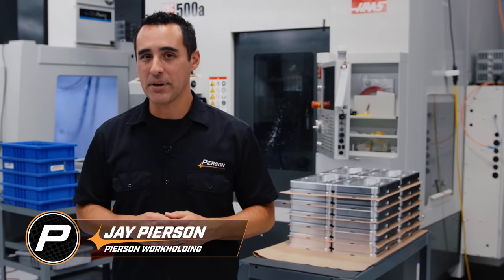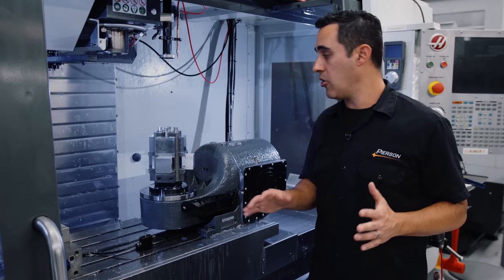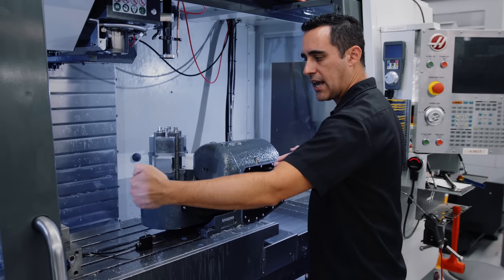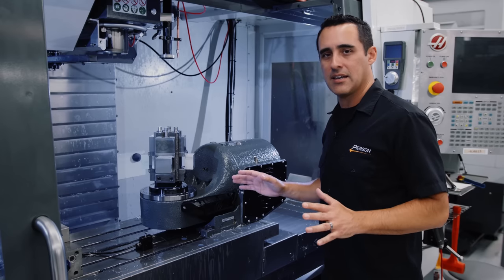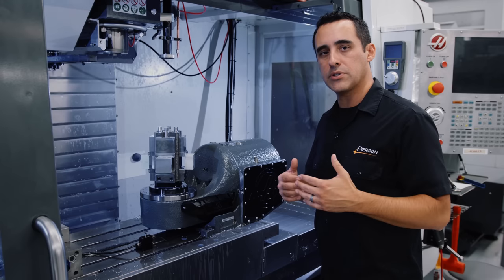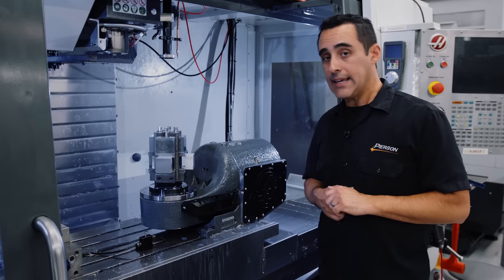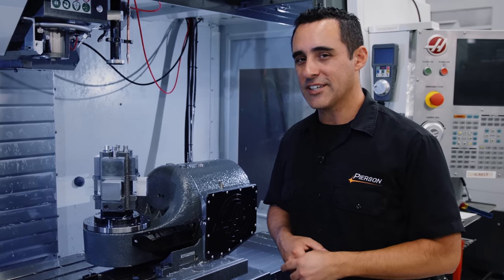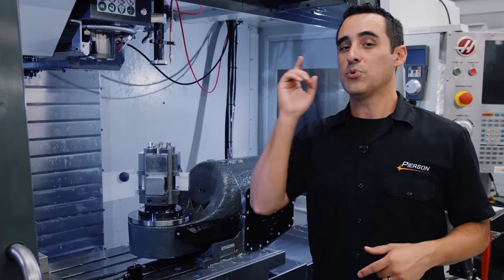I Instantly saved $120,000 with this 5 Axis Idea! | Haas TRT210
I instantly saved $120,000 after a call from a customer talking about his 5 Axis combo using a Rotovise and a Haas TRT210!
✅ Get your own RotoVise Pro today!

Five axis machining paired with our Rotovise has brought an incredible amount of productivity gains into our company. Now, I was about to buy another Haas UMC 500, until I got a phone call from a customer with a question that prompted me to save over $120,000 on bringing in more five axis equipment into our shop. In this video, I'm going to show you exactly how I did it so you can create your own Haas TRT210 Rotovise Pro Combo!

00:00 This one phonecall saved me $120,000
00:44 Pairing the Haas TRT210 with a Rotovise Pro
02:33 Running through the Haas TRT210 and Rotovise Pro installation and setup
07:45 The customer call that sparked this idea
08:20 Are there any “gotchas” in this setup
10:48 Machining Footage